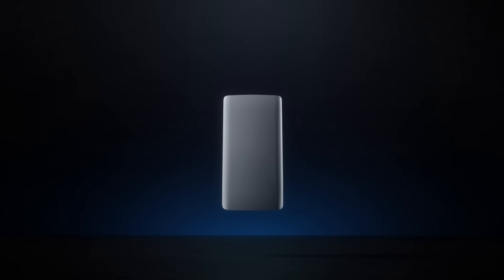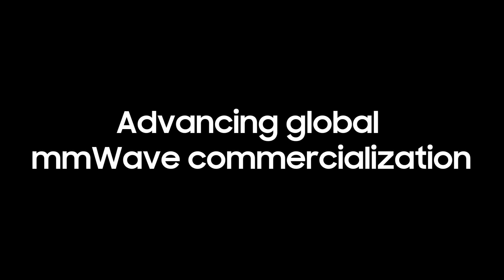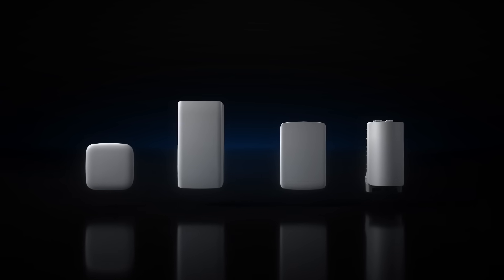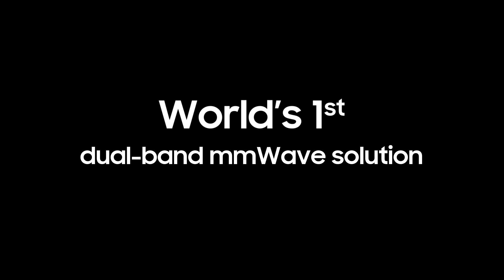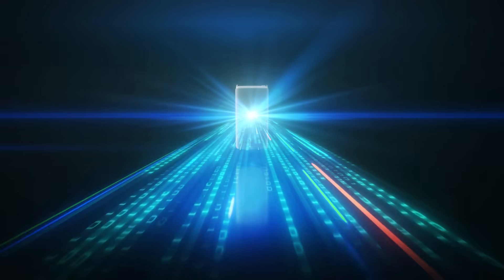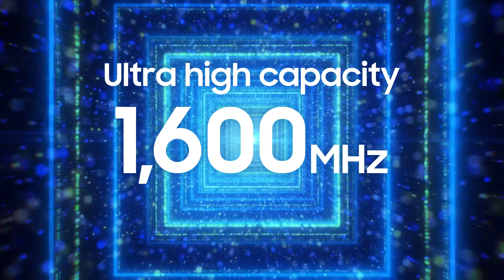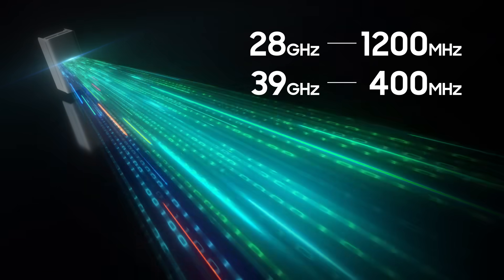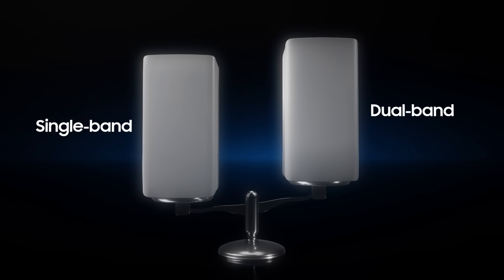Elevating performance with the world's 1st dual-band mmWave solution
Samsung’s Compact Macro, an integration of the baseband, radio and antenna in a single box, is an industry-leading solution that is advancing global mmWave commercialization. And with its relentless research and development in mmWave technologies, Samsung is expanding its mmWave portfolio to add the dual-band Compact Macro. Samsung understands the importance of the mmWave spectrum for 5G and will explore new innovations and unpaved paths to provide the most advanced solutions.